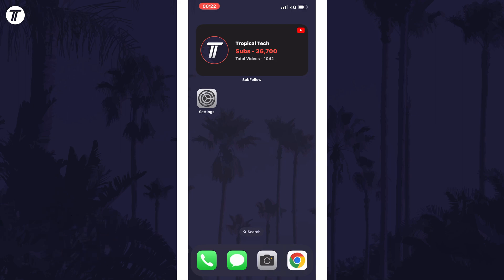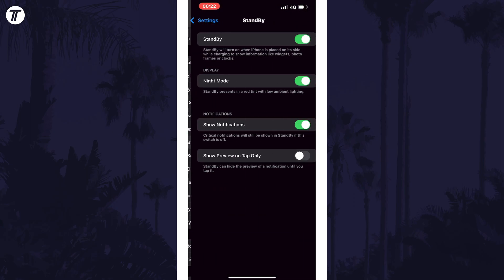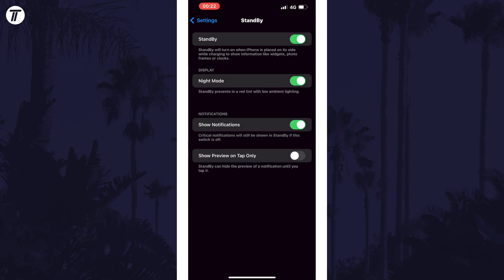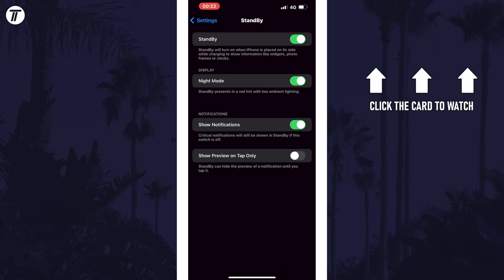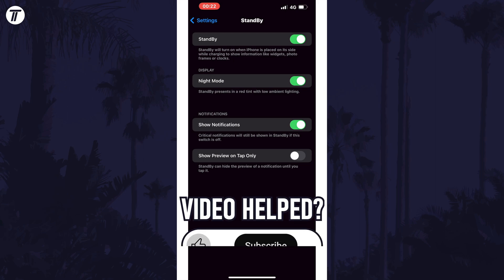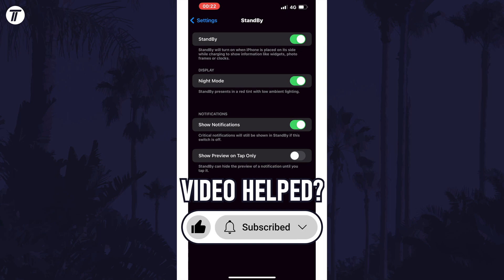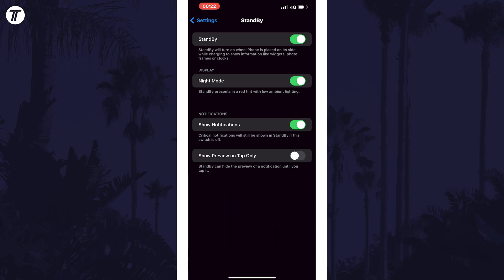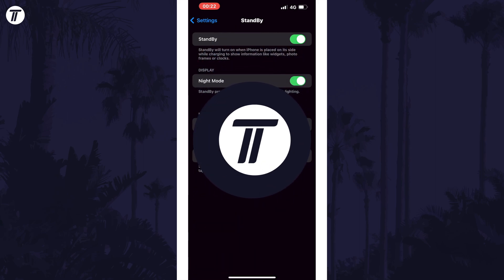How to Turn ON or Turn OFF Night Mode in StandBy Mode on iPhone (iOS 17)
Want to know how to turn on night mode in Standby mode on iPhone or how to turn off night mode in StandBy mode on iPhone in iOS 17? This video will show you how to enable night mode in StandBy mode on iPhone or how to disable night mode in StandBy mode on iPhone. You might want to know how to turn on or how to turn off StandBy night mode on iPhone if you want a red tint to the display. Hopefully today’s video helps show you how to turn off or how to turn on StandBy night mode on iPhone in iOS 17!